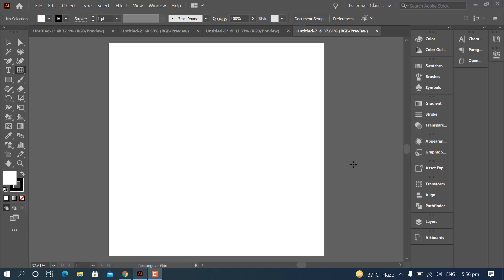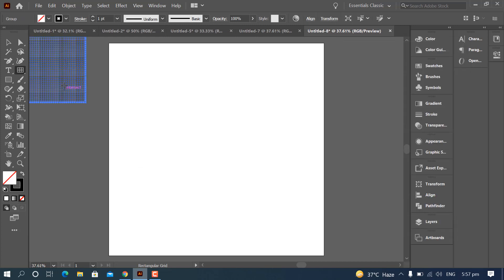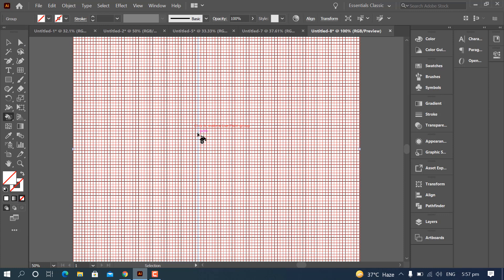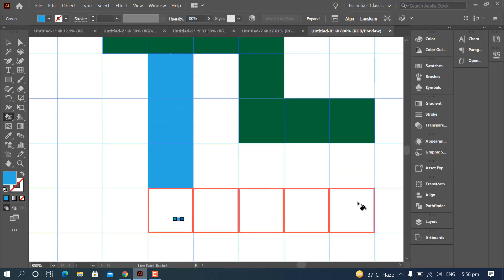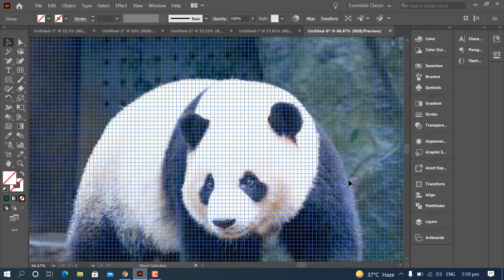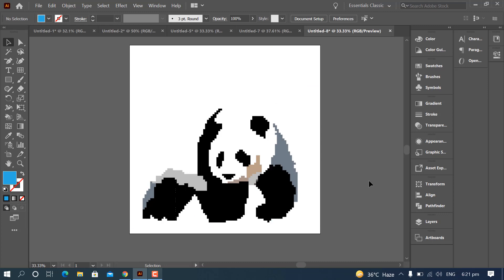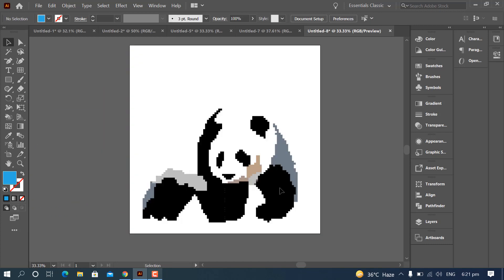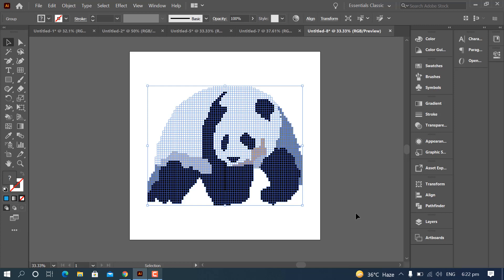Pixel Art in Adobe Illustrator | Create Pixel Art in Adobe Illustrator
In this video you will learn how to create pixel art in Adobe Illustrator.
Convert raster image to Pixel Art
8 Bit Pixel Art